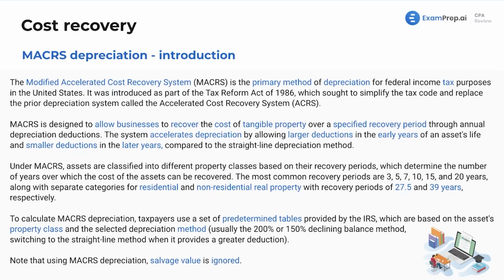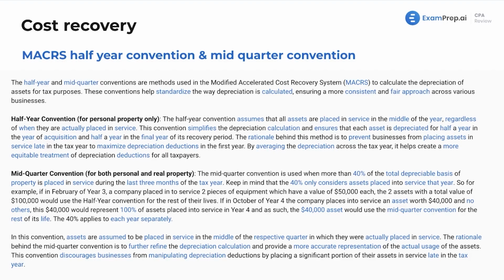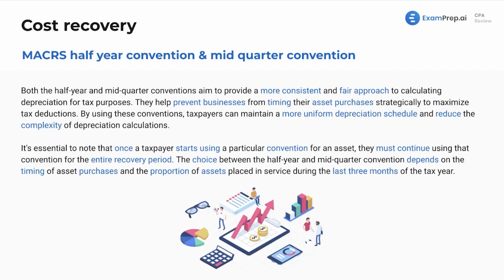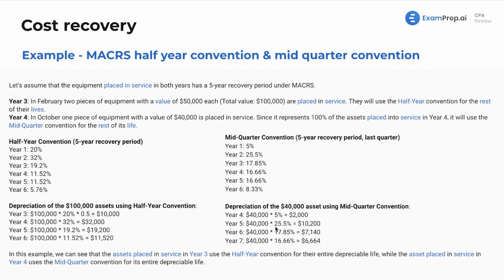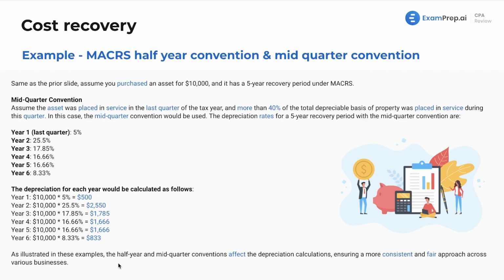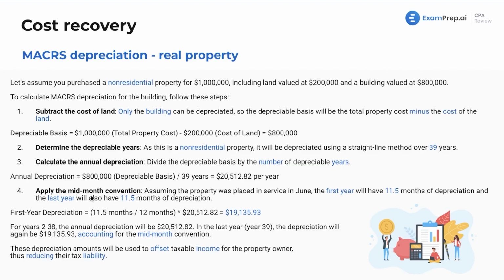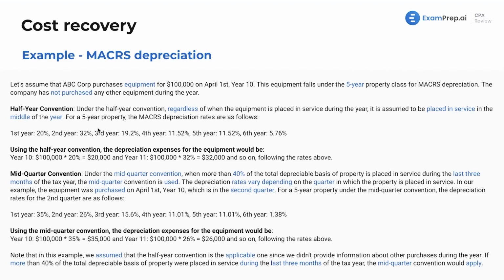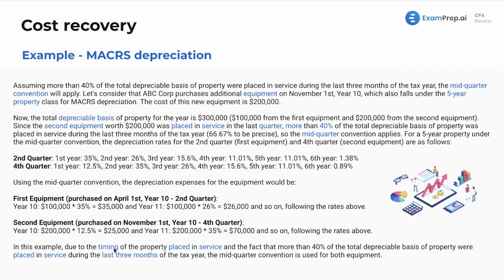Modified Accelerated Cost Recovery System (MACRS) Depreciation [CPA Prep]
🎓 Lesson Overview:
In this lesson, Nick Palazzolo, CPA, breaks down the complexities of the Modified Accelerated Cost Recovery System (MACRS), clarifying how businesses can utilize the system to claim depreciation deductions for tangible property. Exploring the essential components of MACRS, such as the accelerated deductions in early years and the relevant recovery periods for different property classes, Nick ensures comprehension by preemptively addressing common sources of confusion. He delves into the specifics of half-year and mid-quarter conventions used in depreciation, demonstrating how these methods aim to create equitable treatment for tax purposes and prevent strategic manipulation of deductions. Furthermore, Nick emphasizes the importance of adhering to the selected convention for an asset's entire recovery period while also providing a road map of what to expect on the CPA exam regarding MACRS calculations and conventions.

🔍 Key Topics Covered:
- MACRS Depreciation
- Cost Recovery System
- Tangible Property Depreciation
- Accelerated Depreciation